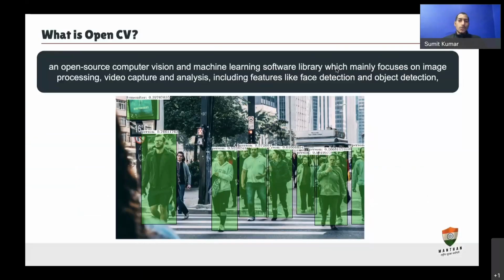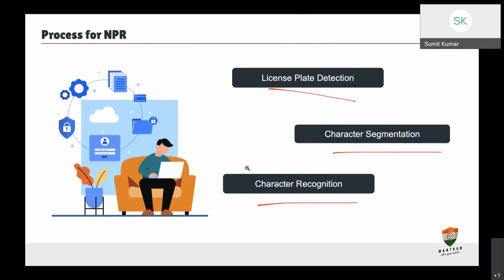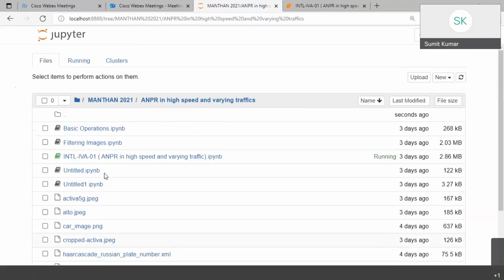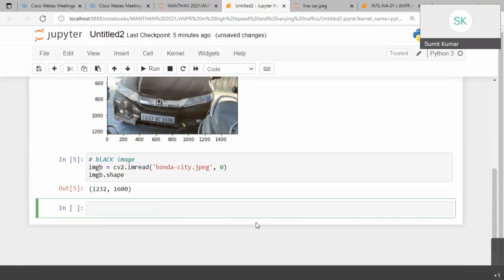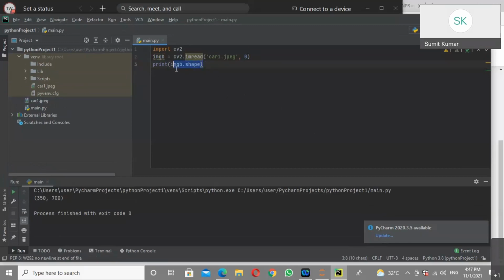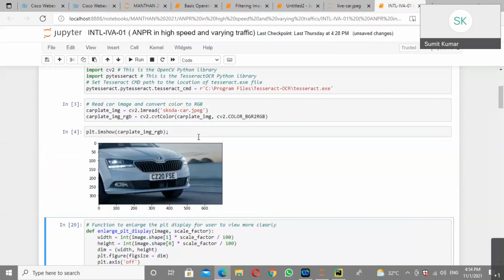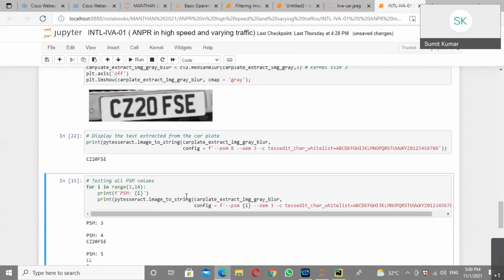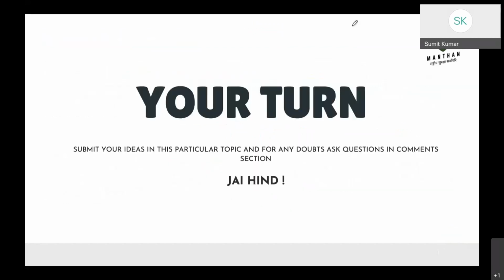INTL-IVA-01 | ANPR in High Speed and varying traffic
MANTHAN-2021 Training